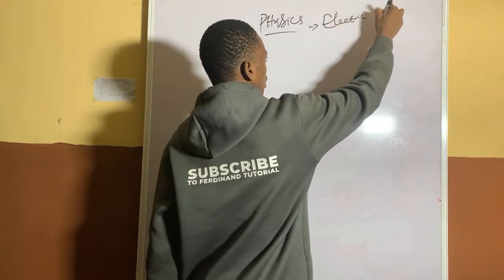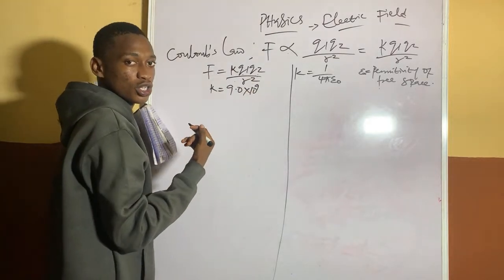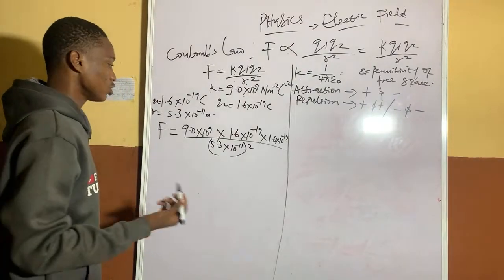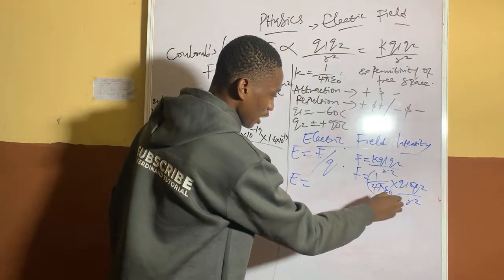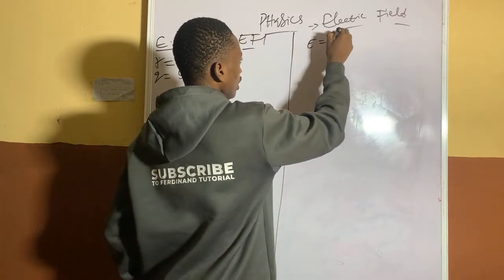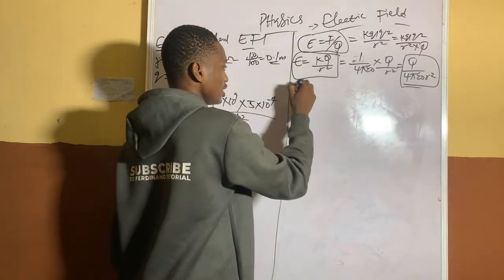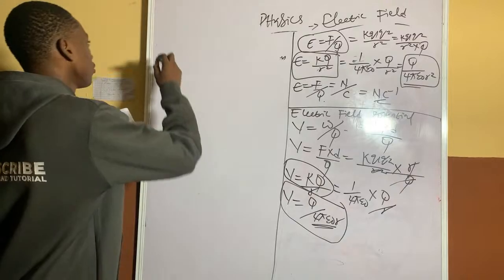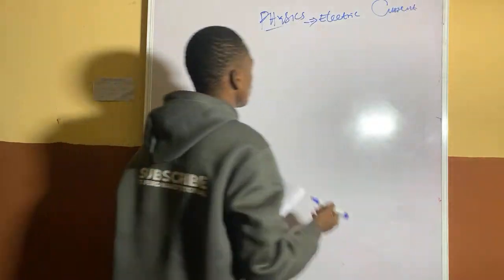Physics (Electric Field and Intensity, Coulombs Law and Electric Field Potential)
Hello Young science students. I explained all you need to know about Electric Field intensity with the formular, Electric Field force and even electric field potential. Go watch now :)